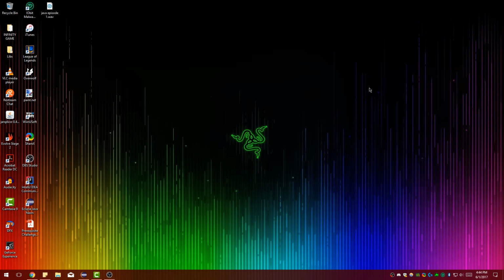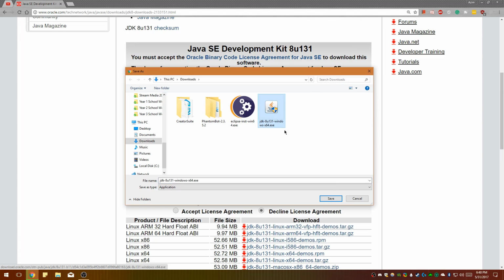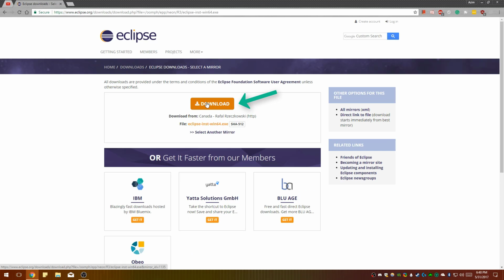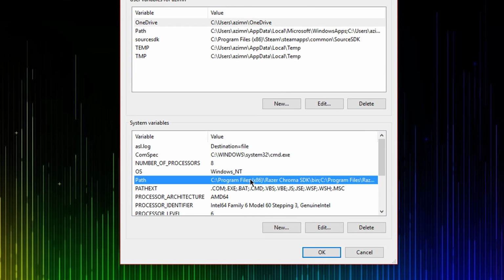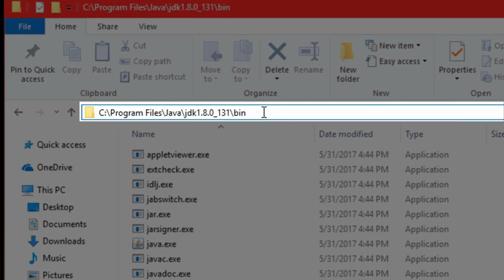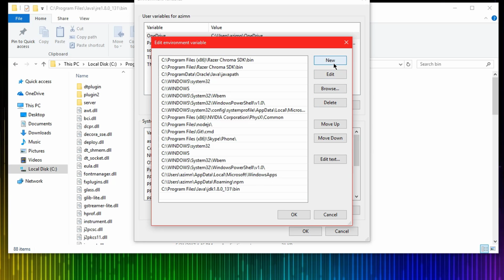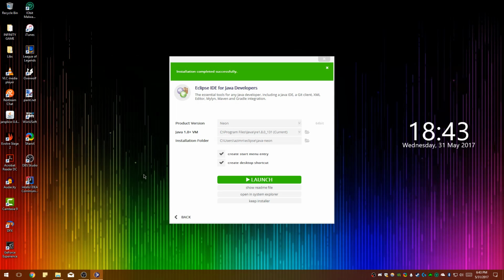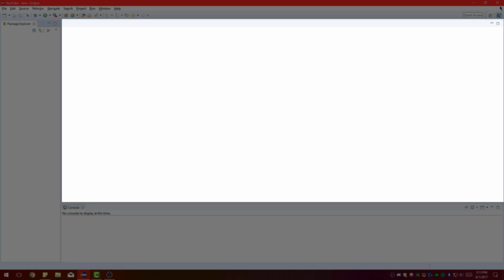Java Coding Series Episode 2 - Installing the JDK, JRE, and Eclipse IDE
Episode 2! Installing the JDK, JRE, and Eclipse IDE!

We won't be using Eclipse just yet, but I want to use this video to get everything downloaded and installed
so we don't have to worry about it later.

▹Discord Server - Questions? Head Here! || Gaming / Anime / Meme server

▹Illenium ft. Nina Sung - Only One Proximity Release
▹Kontinuum - Lost (feat. Savoi) Sunroof RemixNCS Release REMIX